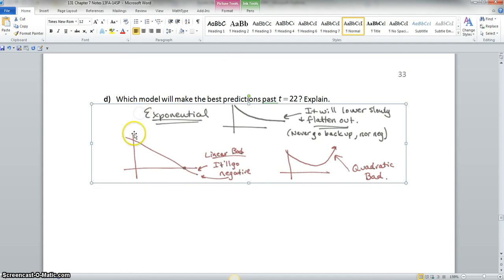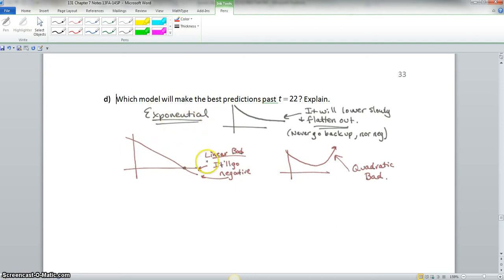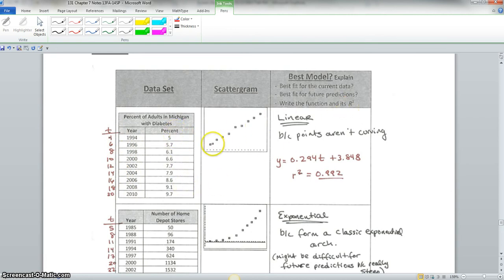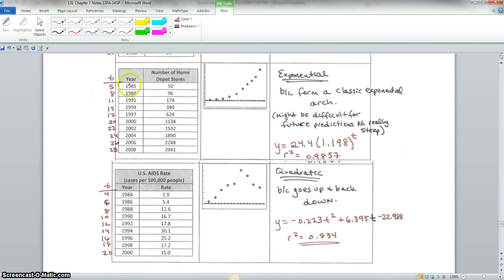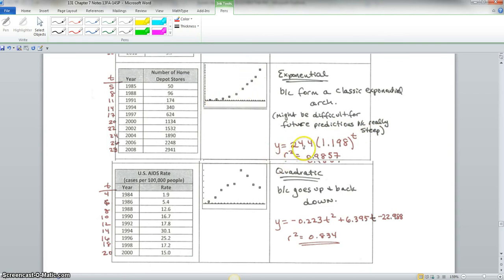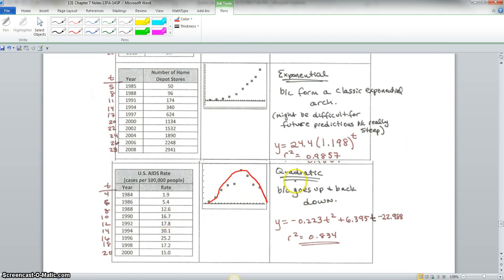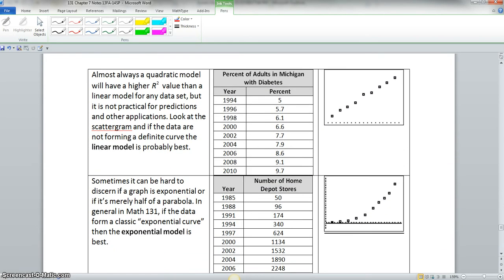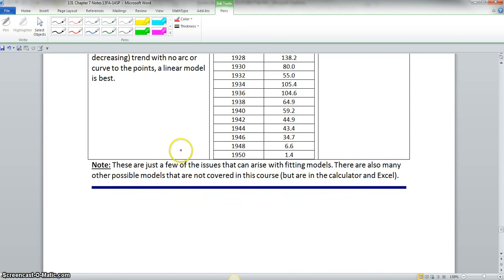MAT 131 Section 7 7 Video 2 of 2